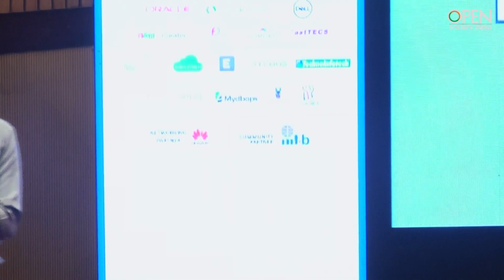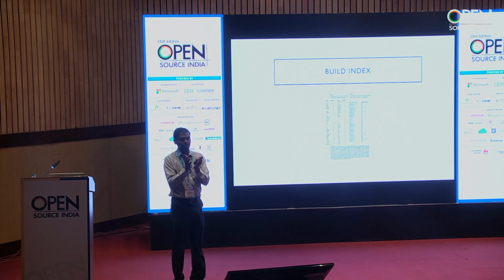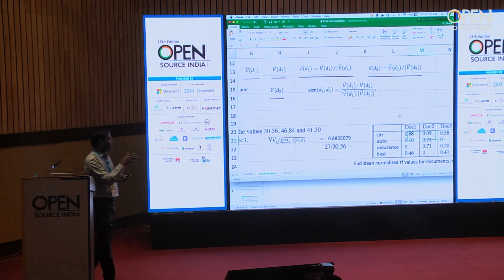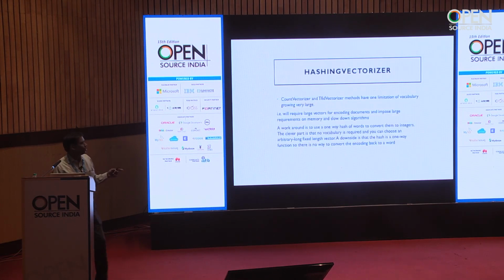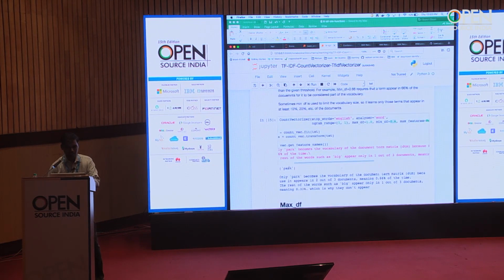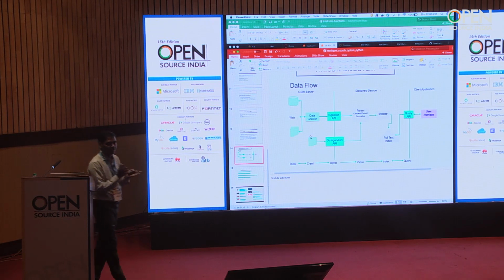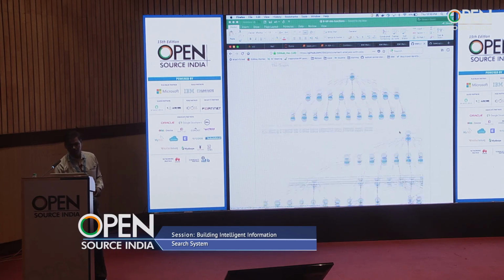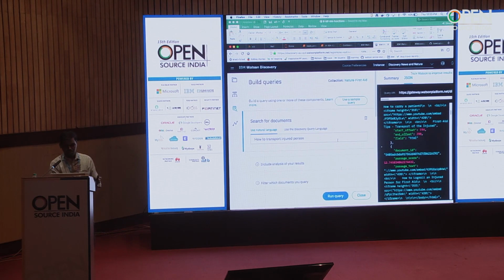Building Intelligent Information Search System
Speaker: Rajesh Gudikoti, Software Architect/Dev Advocate, IBM